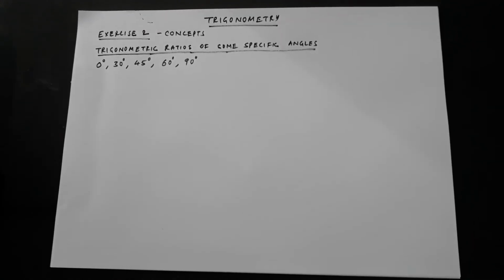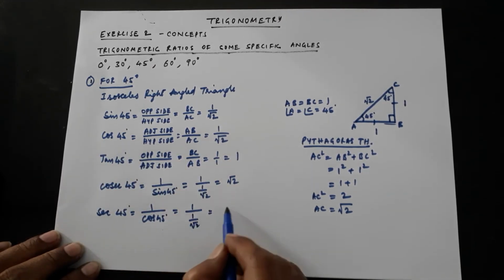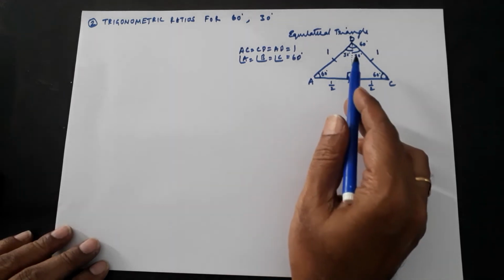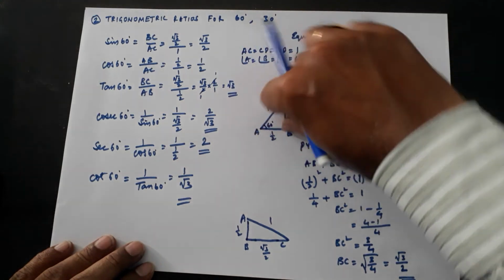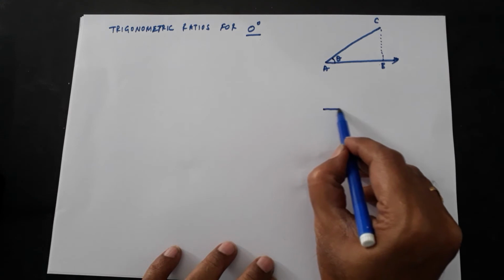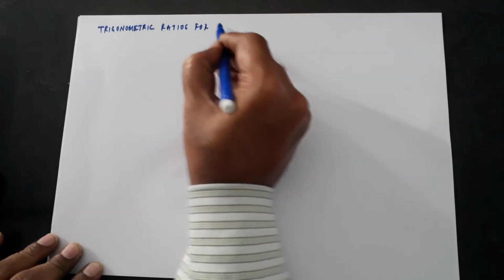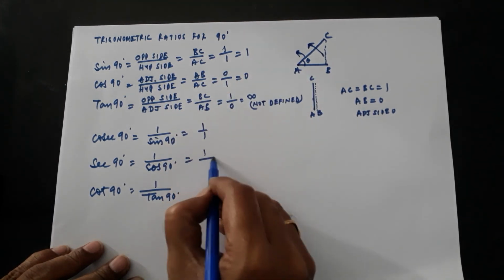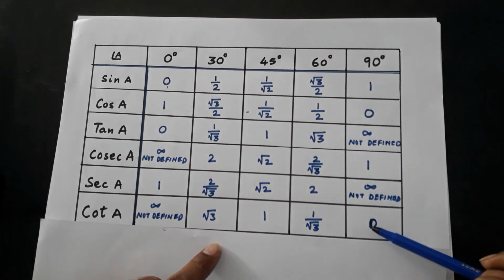4. Trigonometry Class 10 Exercise 11.2 Part 1